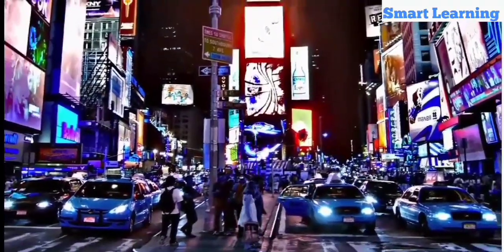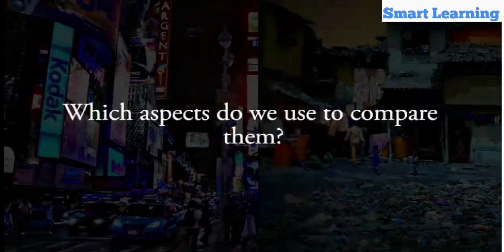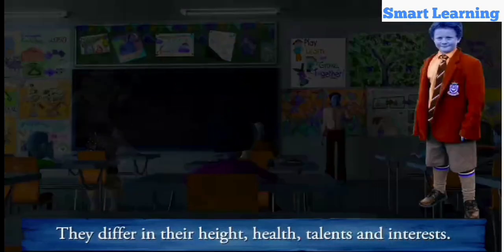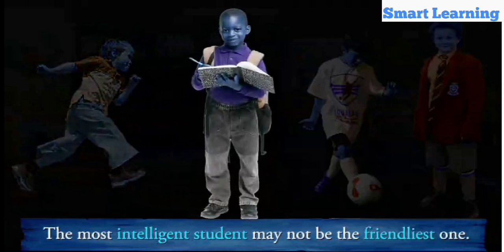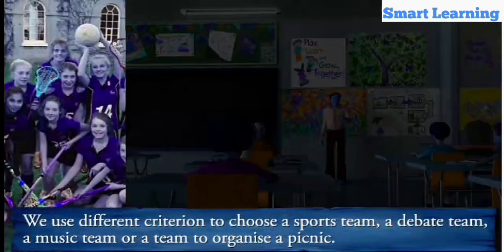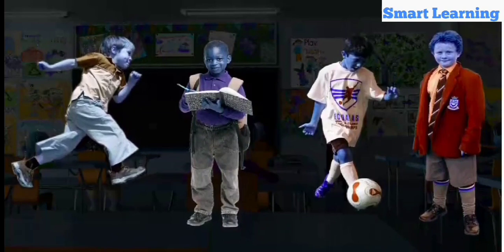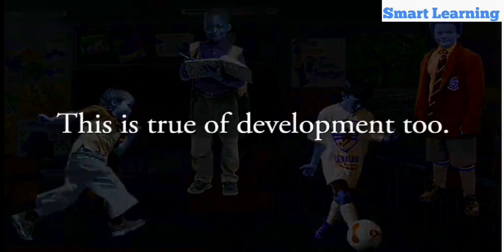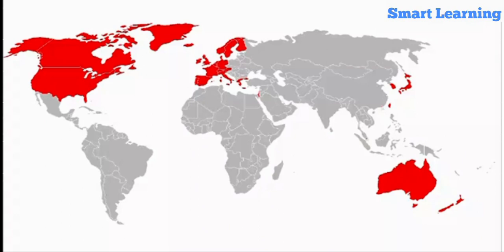Development,Class 10 Economics, Chapter 1,Part 4,How to Compare Different Countries, States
# What Development Promises - Different
people different goals
# Income and other goals
# National Development
# How to compare different countries or
states?
# Income and other criteria
# Public Facilities
# Sustainability of development

Development,Class 10 Economics, Chapter 1, Part 1, Indicator of Development,Smart Learning
c hiClass 10th- ECONOMICS -NCERT- Chapter 1- DEVELOPMENT [PART 1]